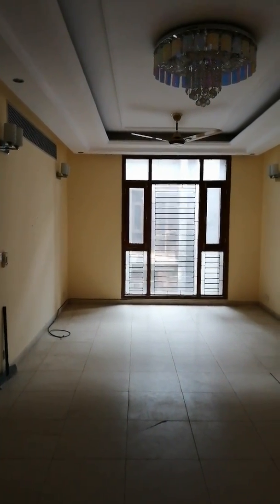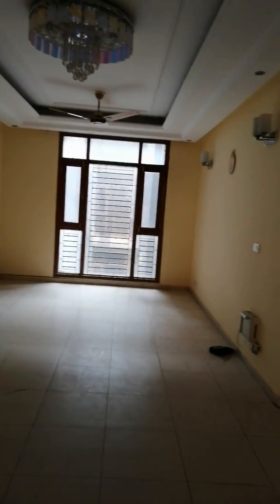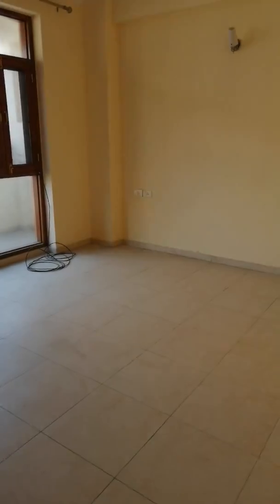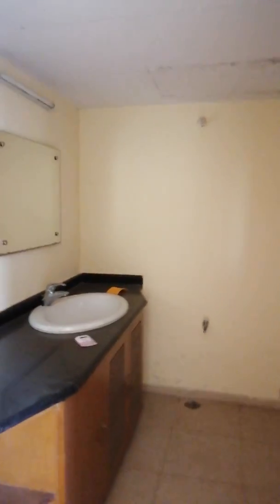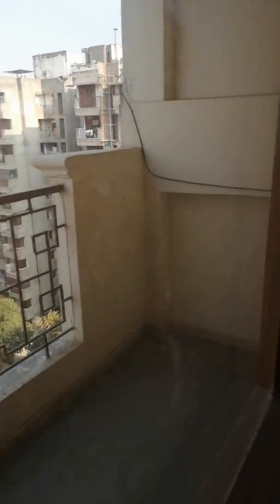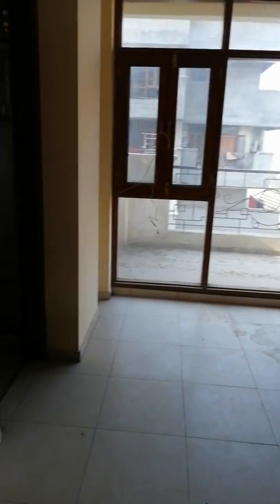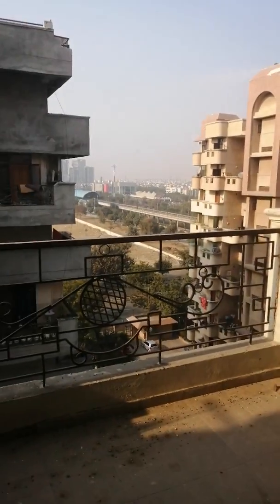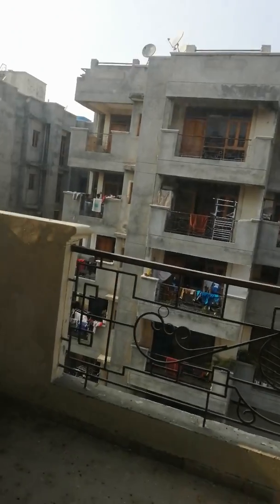Shivani apartment 3bhk servant flat in Delhi, 9540000509. Sector 12 dwarka. 9540000509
Ashu thakur krishna associates 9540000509  shivani apartment sector 12 dwarka delhi.
3bhk servant flat
Centralised ac society
24*7 two tier security
Loan available
Metro mall school parks colleges market all are near to the society